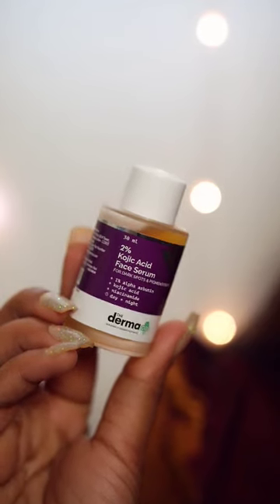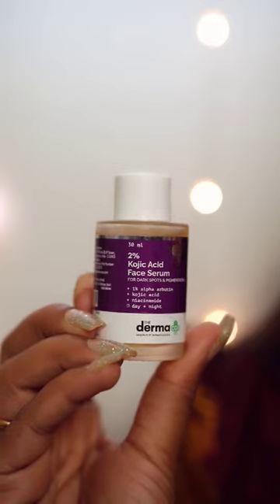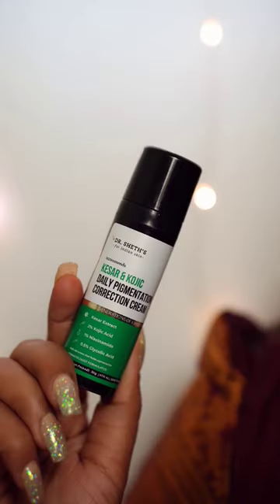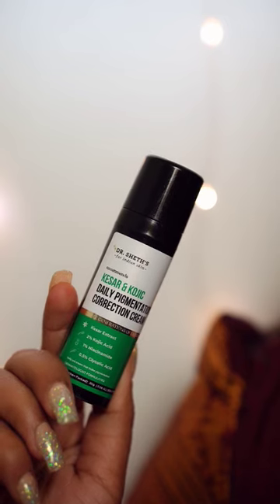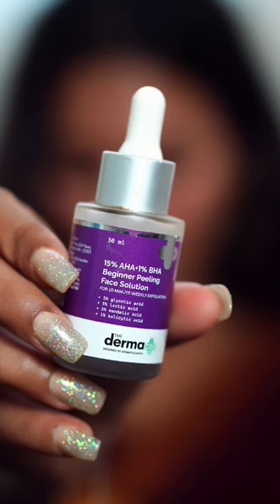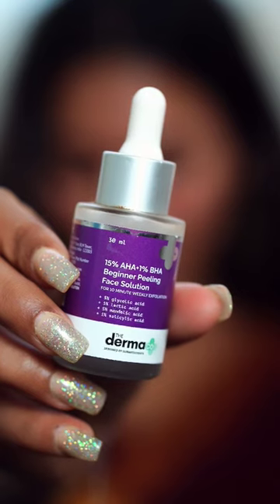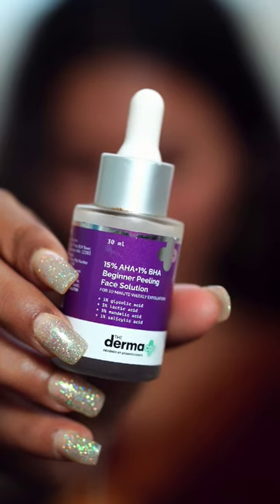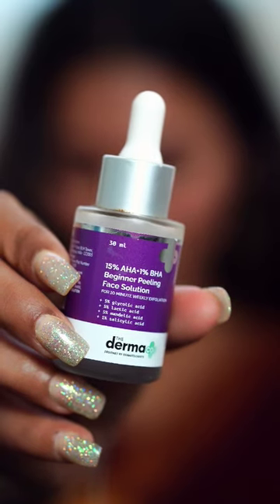🔴I DONT LIKE PIGMENTATION! I AVOID!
Dr Sheth's kesar and kojic Acid daily pigmentation cream
Derma Co 2% Kojic acid face serum
The derma co 15% AHA 2% BHA PEELING SOLUTION